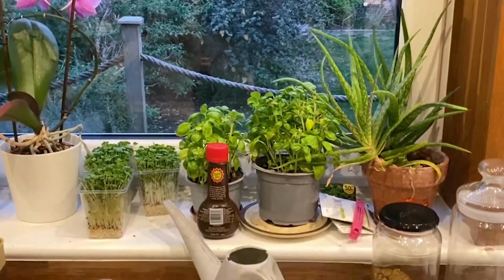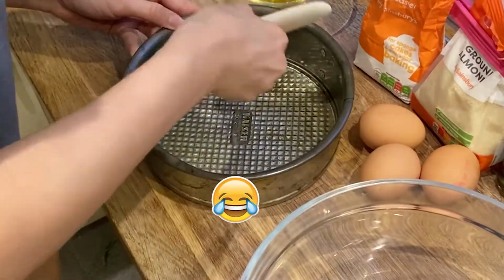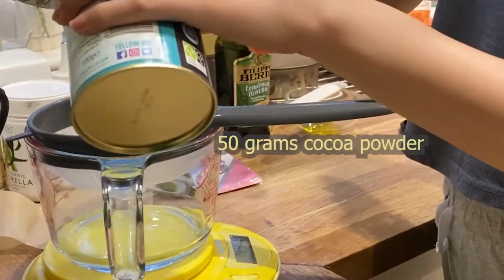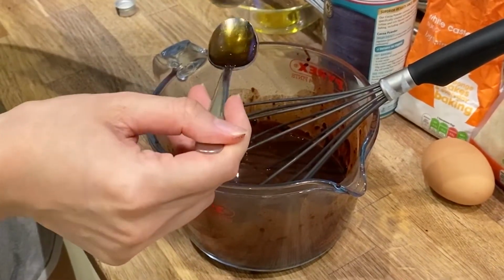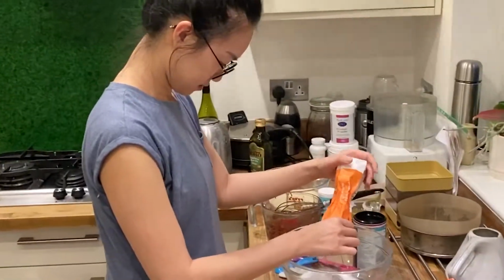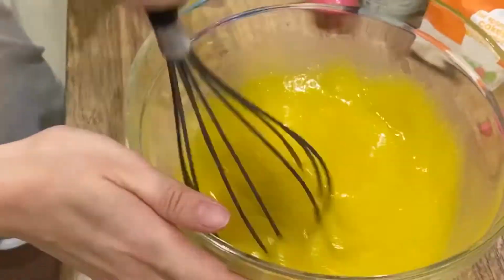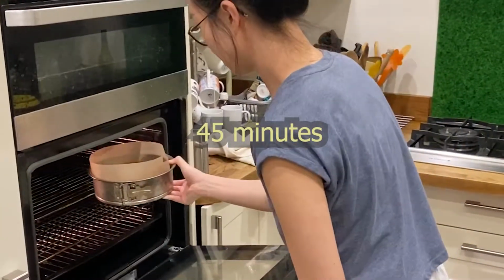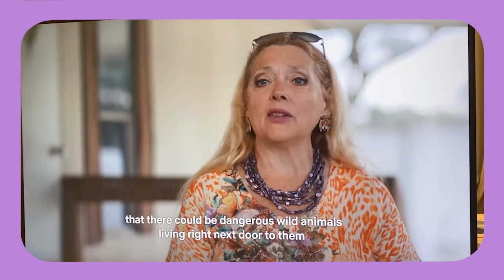Vlog#06| 🍳Gluten free chocolate cake | 第一次整蛋糕 | 沒有面粉的蛋糕 | 玩英國傳統game Cribbage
First time baking a chocolate cake which is flour-free :)
You can also use flour as you prefer!